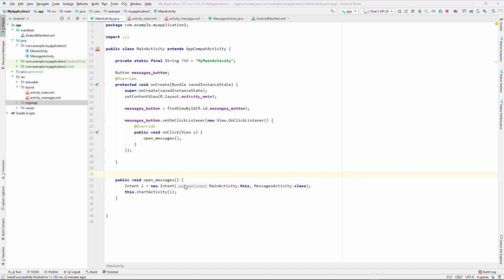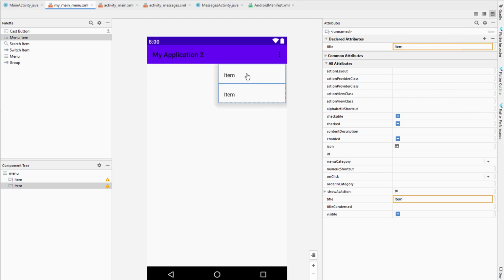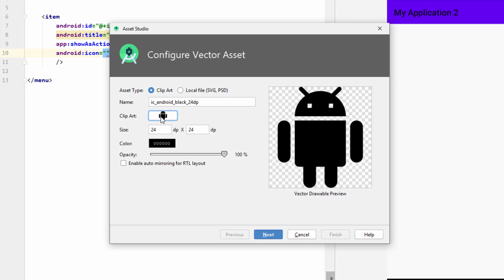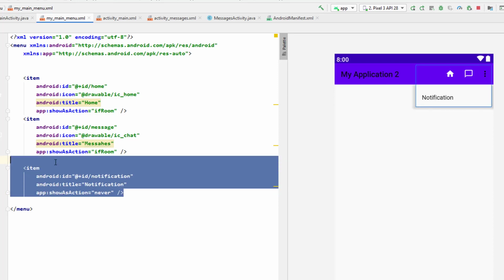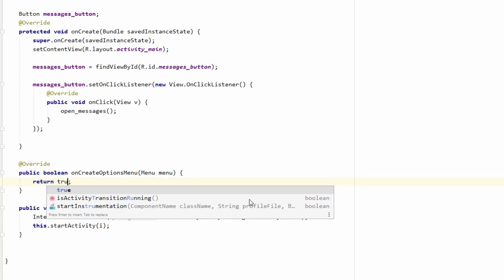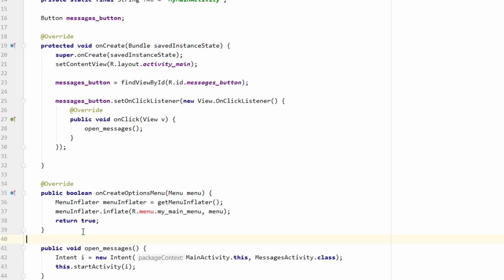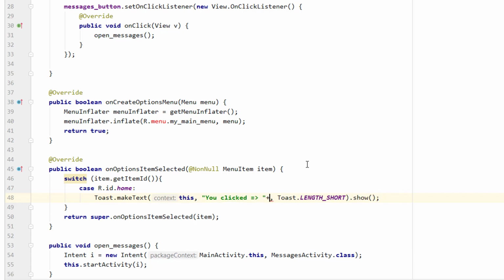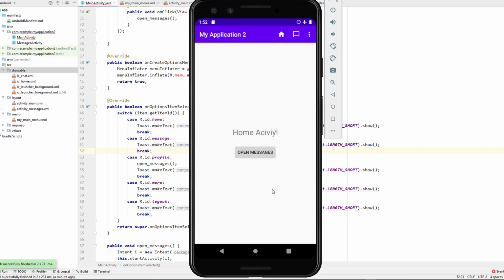PART 13. Android Options Menu with Sub Items